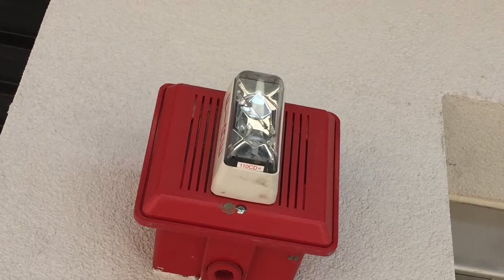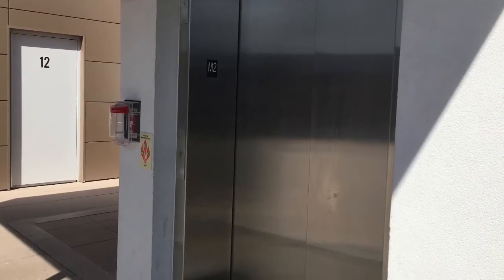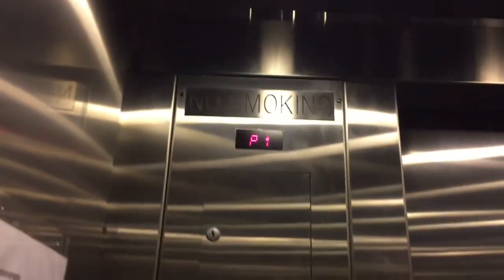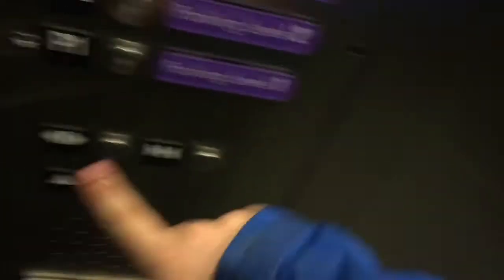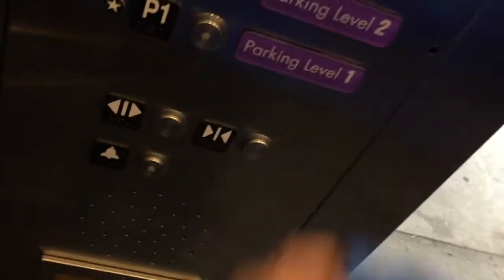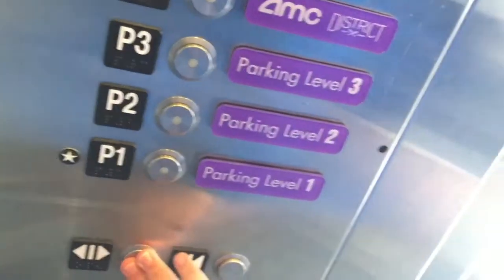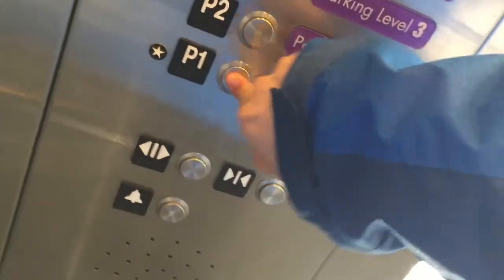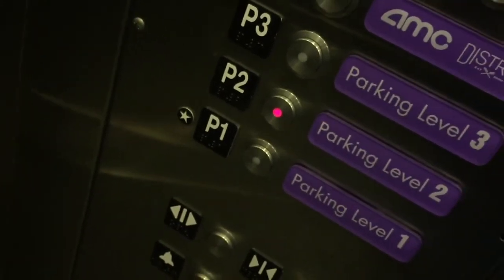For NW Indiana Elevators Schindler Hydraulic Elevator @ Purple Garage, Oak Brook Mall, Oak Brook, IL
NW Indiana Elevators hope you like this Elevator. Finally, after a year I got a retake!! I did a retake back in September of 2017, it was a horrible take. Do to lighting on my old iPad. Also in Nvember of last year this Elevator was broken when I got a video of the Escalators. This is a Schindler HT Vandal Resistent. Even though this elevator plops and creeks, it’s still one of my favorites.

Song before video: Simple from IMovie